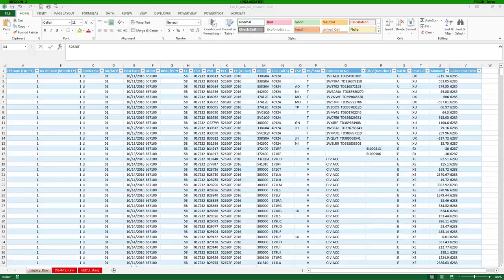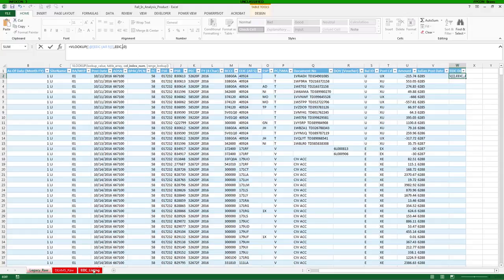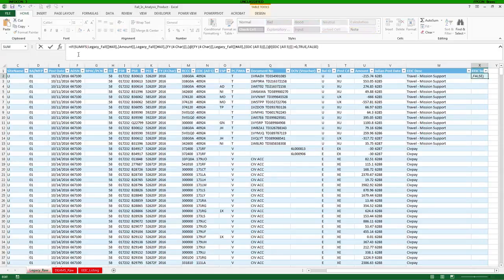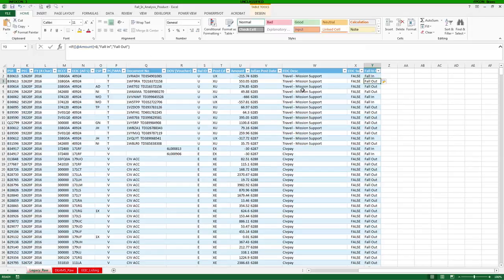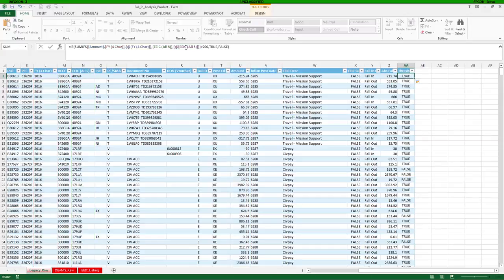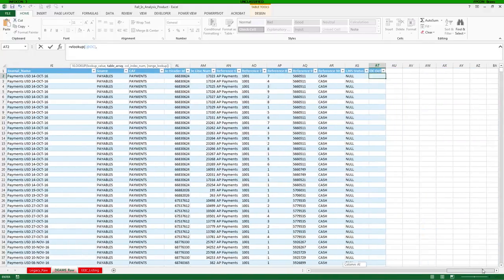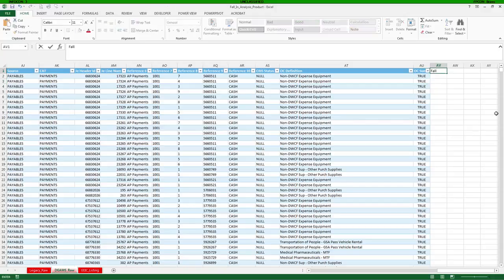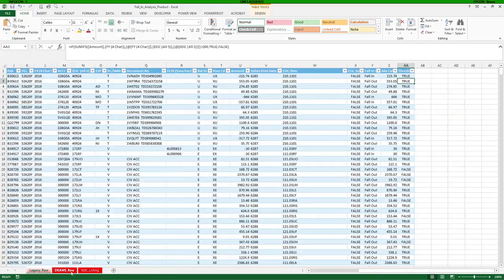5 Fall Analysis Establishing Helper Columns 1